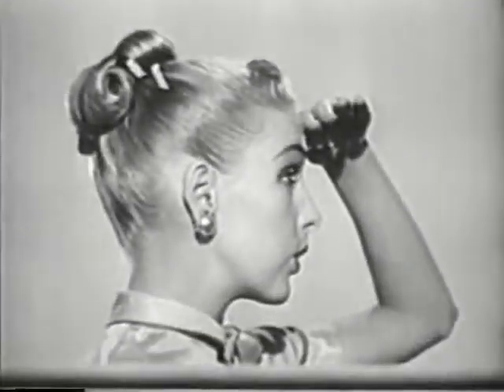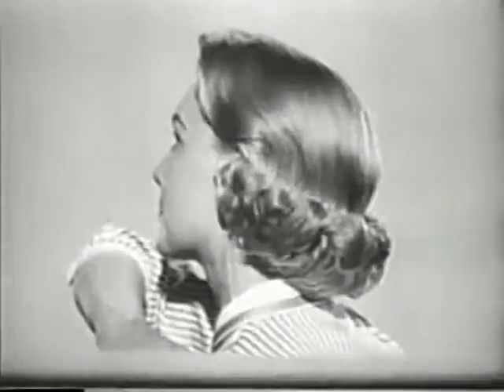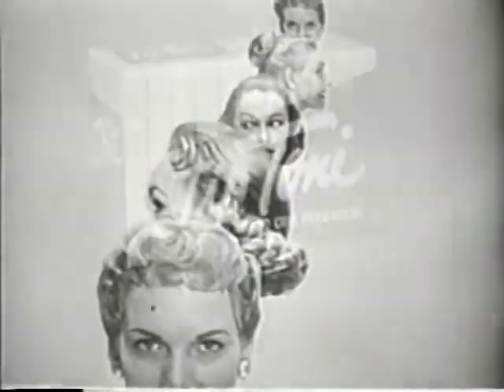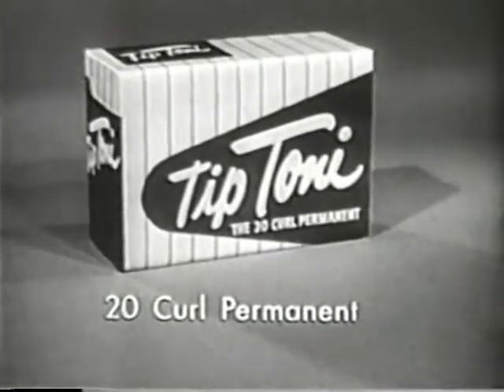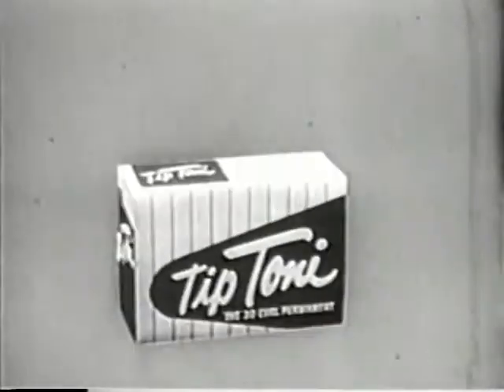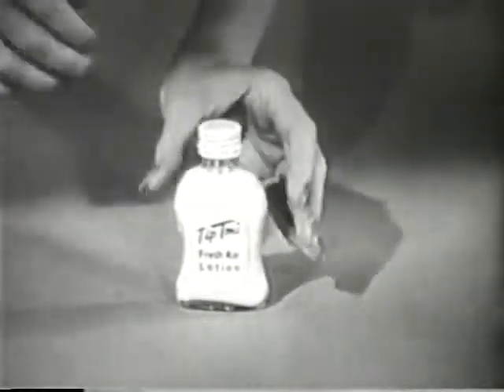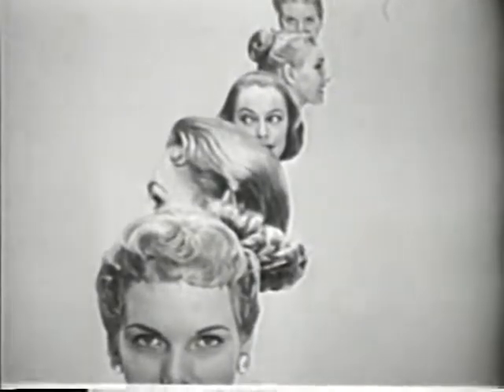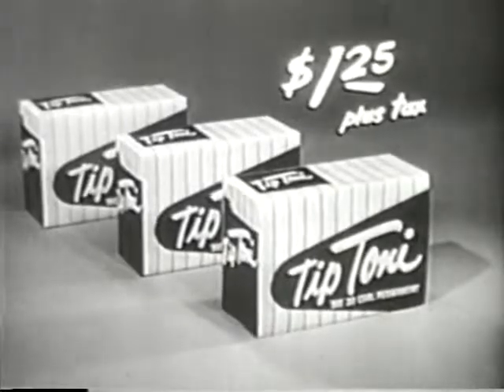1956 Tip Toni 20 Curl Permanent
There's no end to the smart, new 20 curl hair styles you can perfectly wave with Tip Toni.